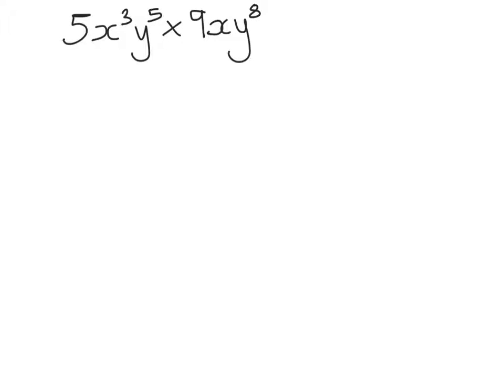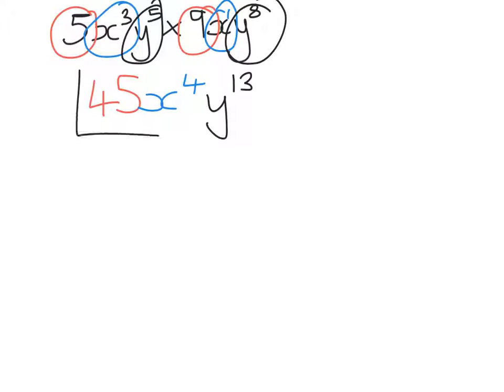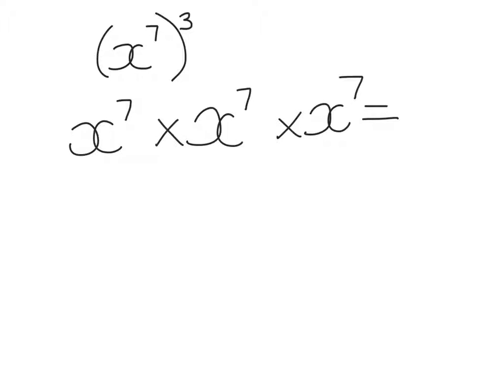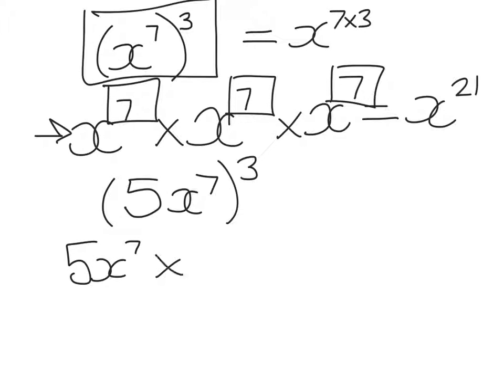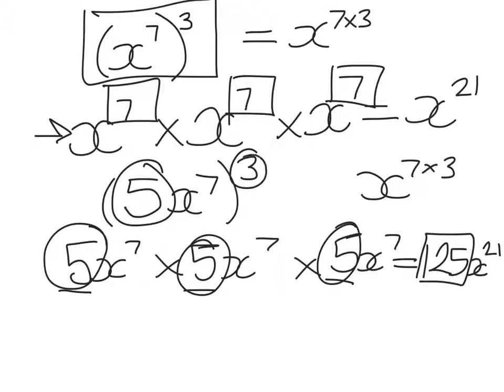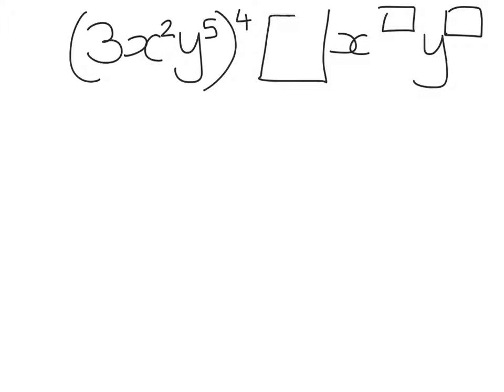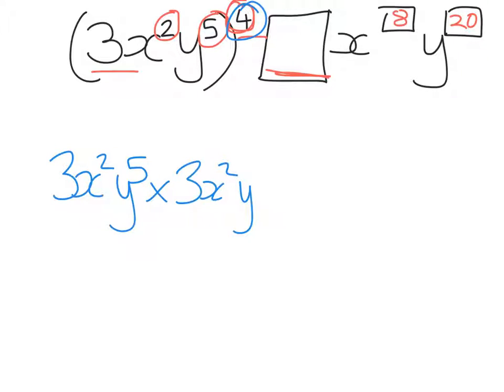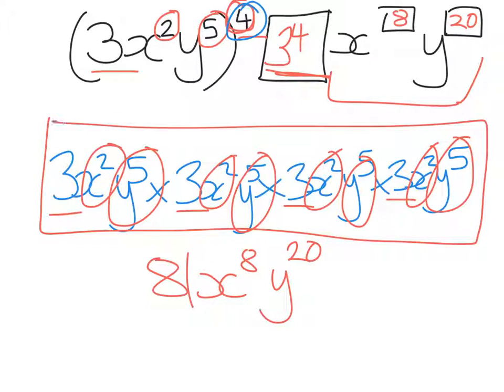index laws brackets